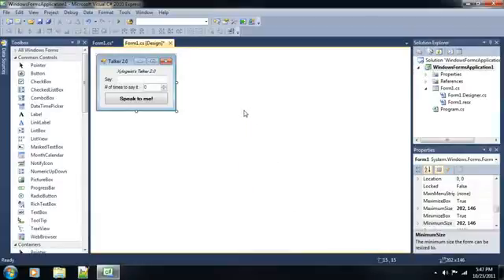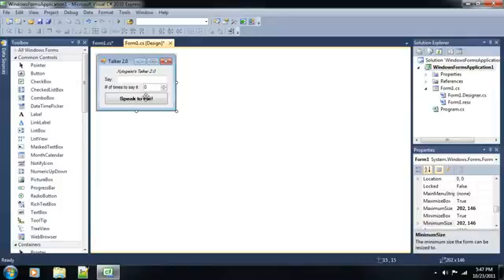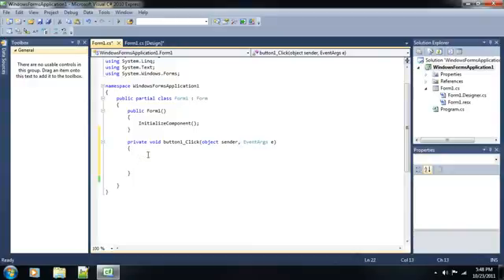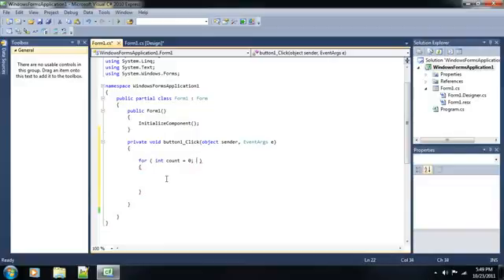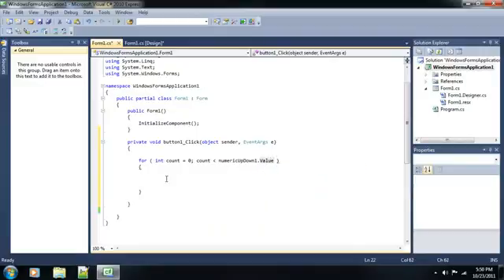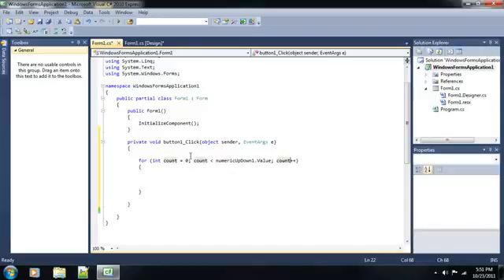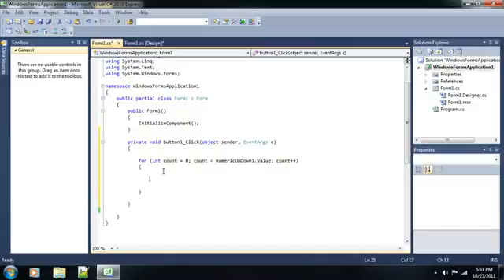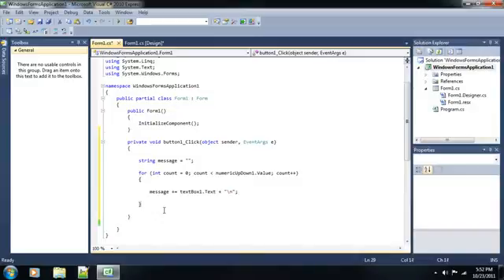C# Basic 4 For Loops